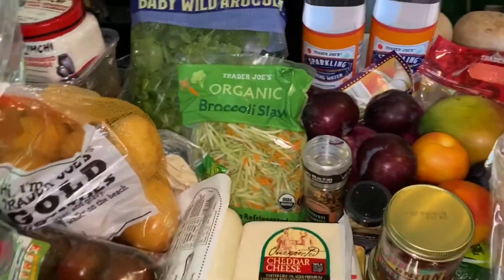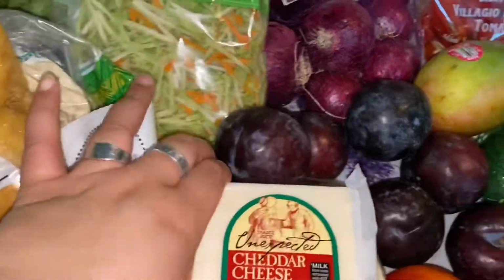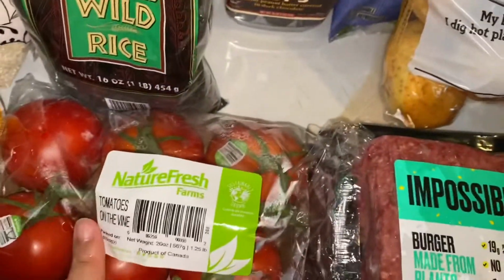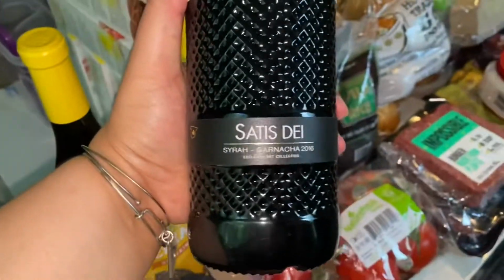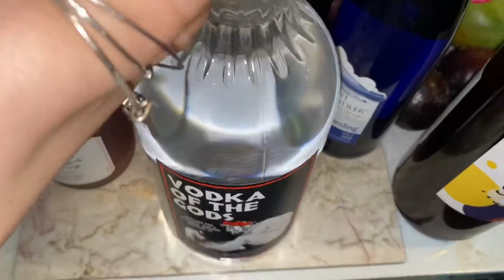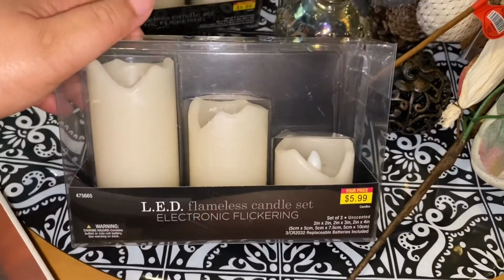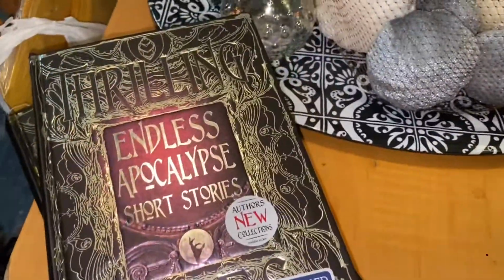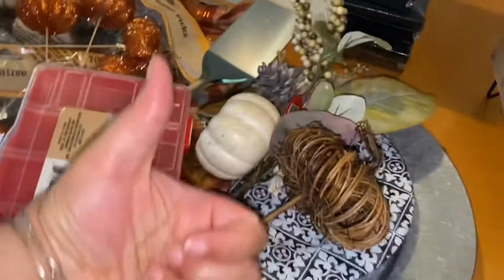TRADER JOES HAUL | NEW AT TRADER JOES | FALL DECOR HAUL | BOOK HAUL | PATRICIA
GET INVOLVED:
VOTE! VOTE! VOTE!

GET $10 OFF YOUR PURCHASE USING THE ABOVE LINK!